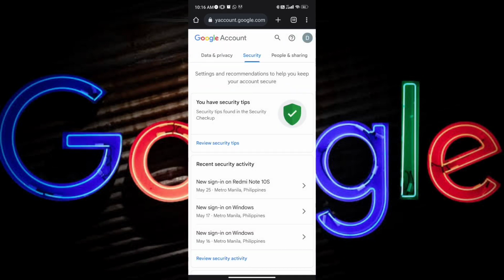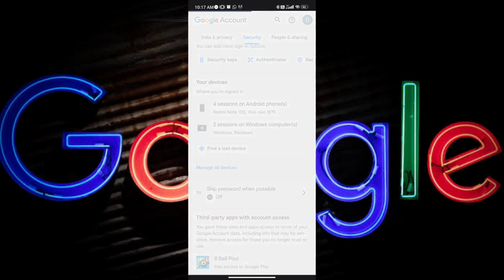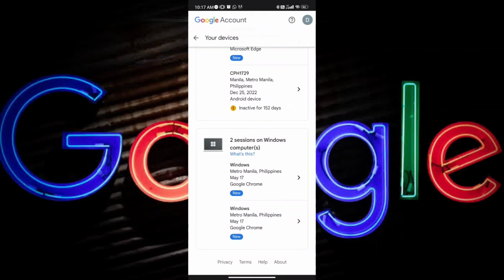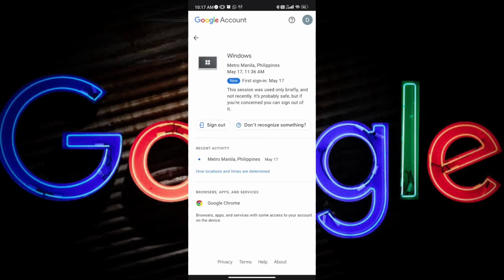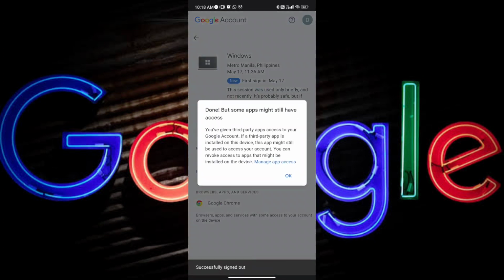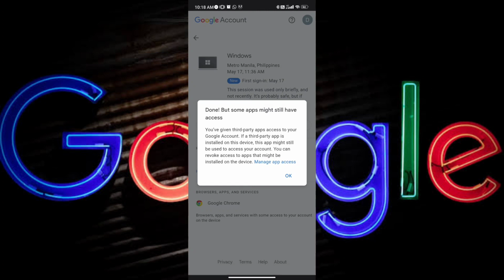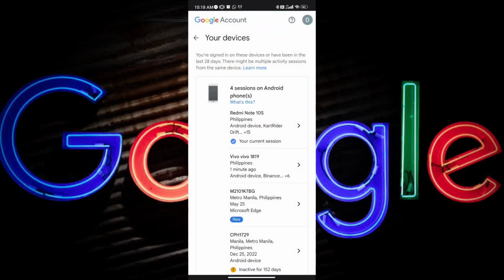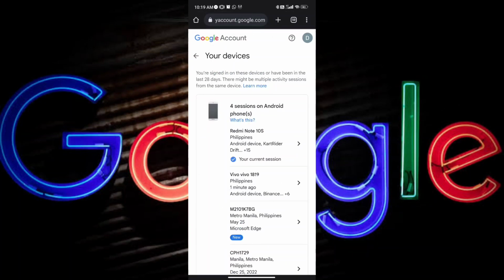How to Log Someone Out of your Google Account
Concerned about someone accessing your Google account? Watch this tutorial to learn how to log them out and secure your privacy. Safeguard your personal information with these simple steps. Watch now and become a Google guru! 📱🗺️